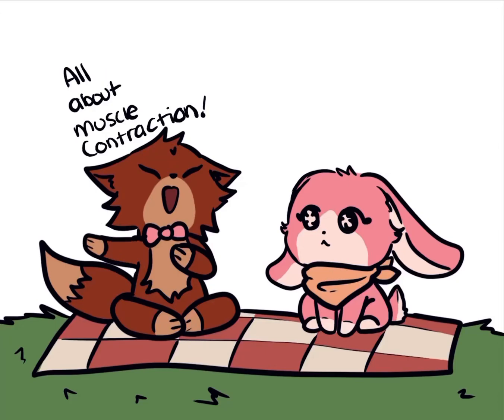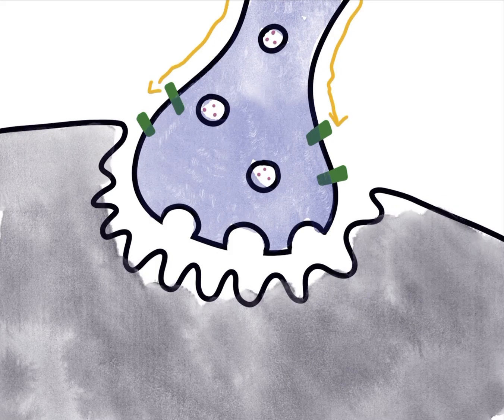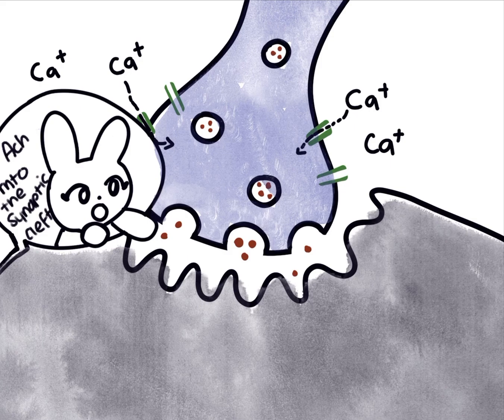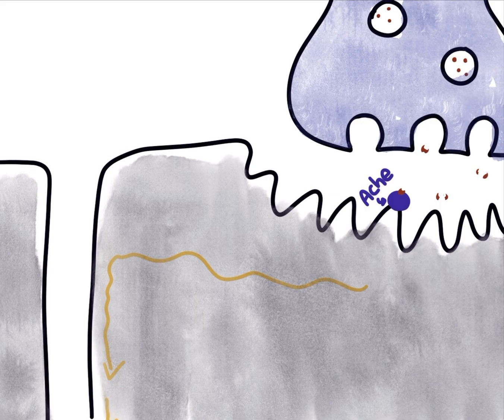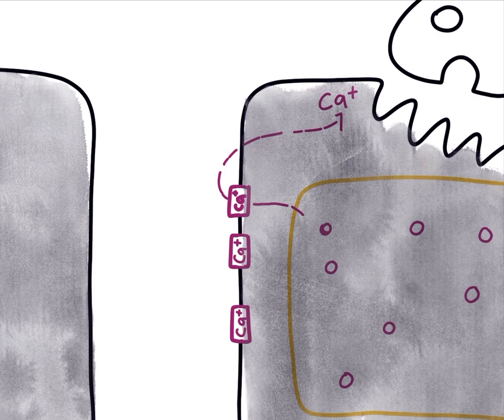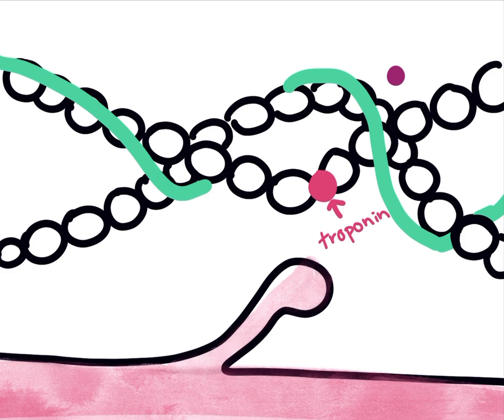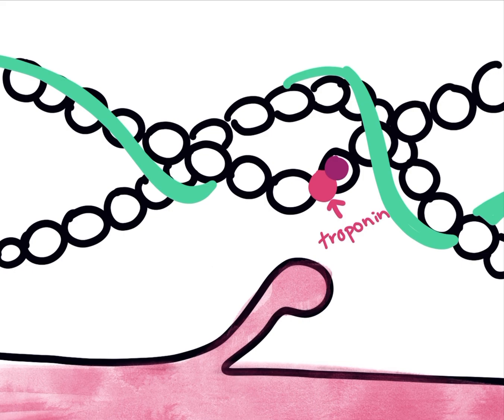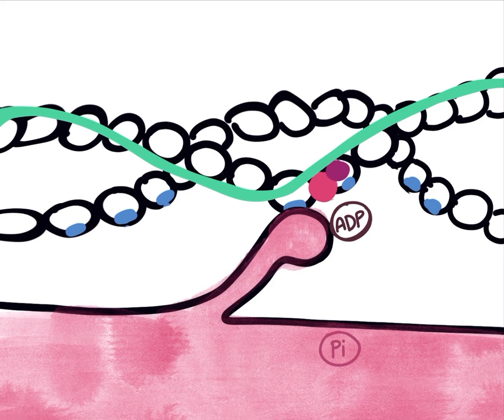May 9, 2023